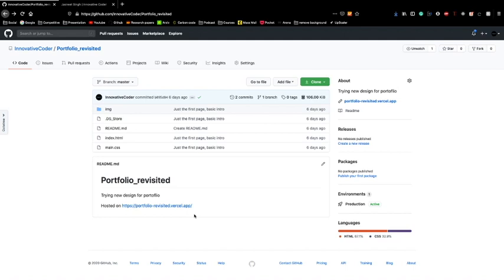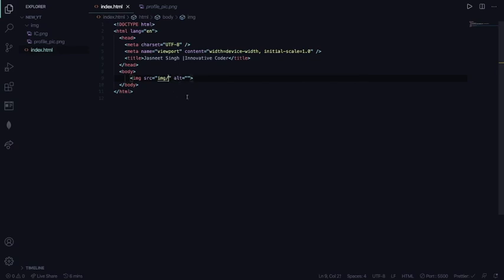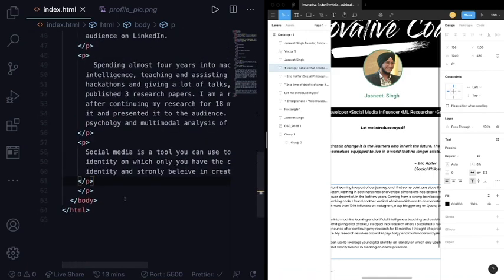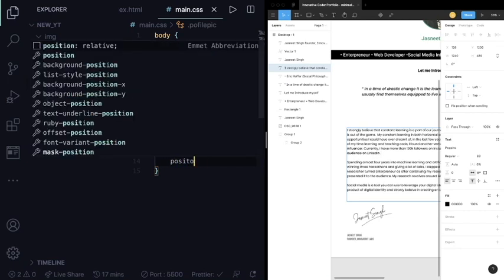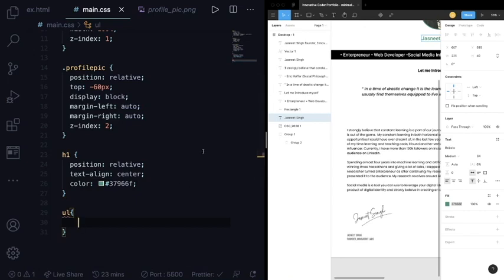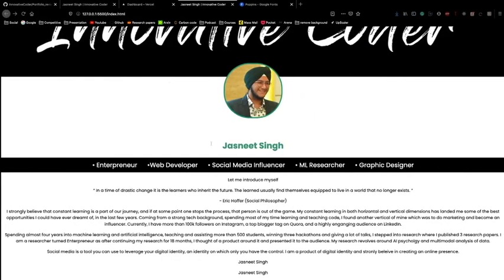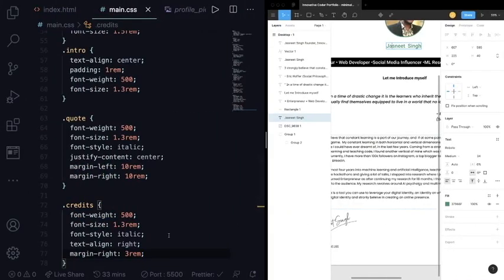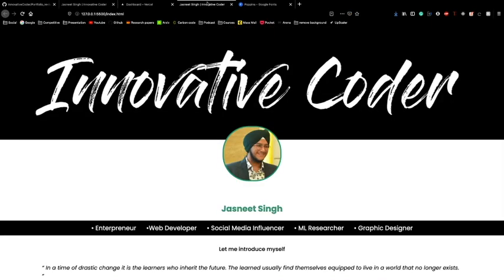Design to Code | Coding Portfolio Website | Part 2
All the content I teach is free on the Avalon Meta app, available on all play stores.

Software used -
Final Cut Pro x for editing
QuickTime Player for Recording
Adobe After Effects for making the Intro Video

Mini Speakers
Microphone stand
Laptop stand
Phone stand
Green Screen stand
green screen

About me :
Hello, one and all!! This is Jasneet Singh a.k.a Innovative Coder. I am a Machine Learning researcher and entrepreneur, currently working on my own venture. I am two time Harvard's HPAIR Delegate, which is the world's largest student-run conference. Besides my interest in Machine Learning research, I am a machine learning instructor as well and work as a freelancer to teach at various prestigious institutes all over India. I have taught more than 500 students PAN India in the last three years and helped technically assisted more than 3000 students all over the world. I also work as a technical advisor and path planner for startups and small businesses who are not able to design their product well enough that it can compete with others in the market.
I have published 3 research papers in International Journals and I am working on my next one.
Having a community of more than hundred thousand developers (100k) on Instagram and more than 10 thousand disciples of my motivation page, I guide them, assist them with their projects and solve their doubts throughout my day which helps me in learning more about the recent industry changes and keep me updated with the current industry standards as well.
I am a content creator at Youtube with more than 3500 subscribers and 40,000 minutes of watch time in a month.
I have one two hackathons in 2017, one of which was launched by the WWF and the US Embassy. I and my team were invited to the US Embassy on lunch for pitching our project to delegated from US and MLAs and MP. After our presentation, we were given a chance to work with researchers from the University College of London and german Interpol.

After that, I went on to start my own startup, which failed miserably in 2018. Then I took a break from everything and focused on freelancing. Setting up a good freelance career single-handedly, I scaled it up to form a registered company named One-Shot. I also started a product company named Innovative Labs along with my brother, which builds simulators for entrance tests, JEE, IELTS, TOEFL, GRE, and so on.
I also work with edutech startups, in building out their curriculum and help them setup up teaching methods.